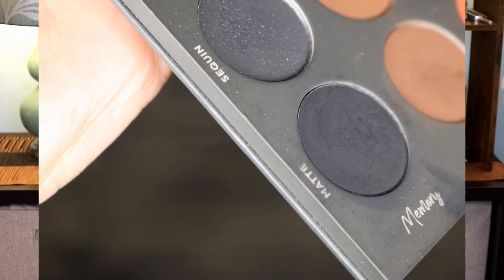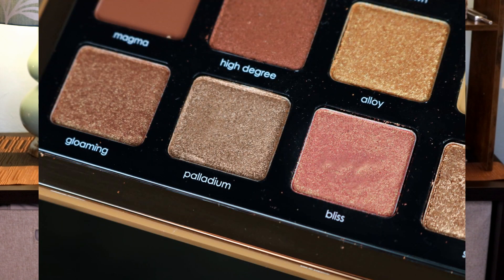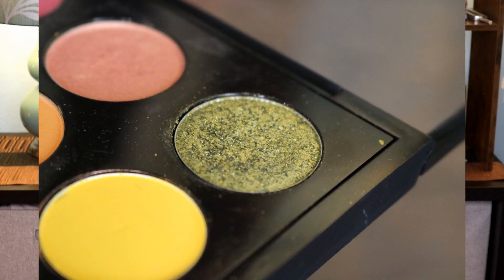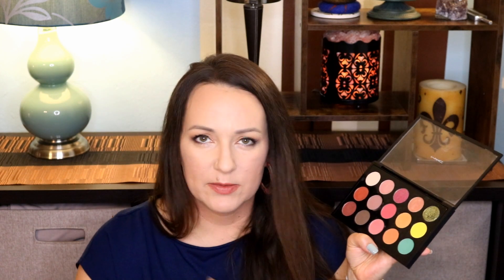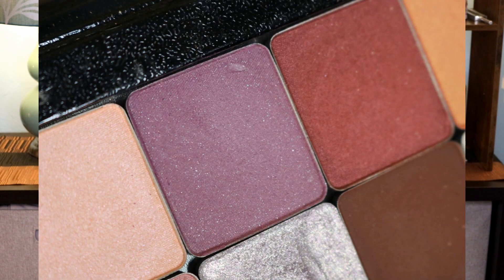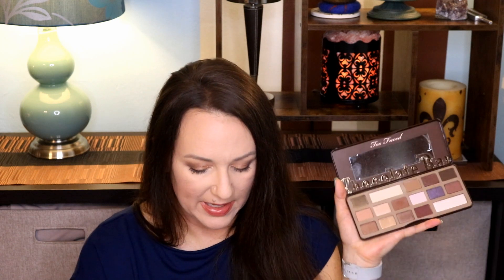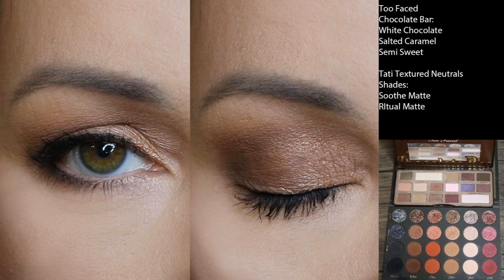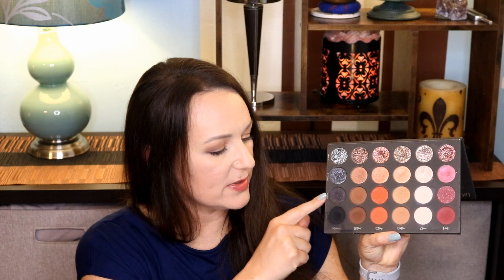Pan those Eyeshadows 2022 | July Update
An update and Intro for the Pan Those Eyeshadows Project that I was inspired to do from Alejandra Lissette. I will be focusing on the rotating selection of eyeshadows  and palettes for Pan Those Eyeshadows.

Products Mentioned.
MAC Joie de Glitz
Natasha Denona Bliss
Inglot AMC 72
KVD Lazarus
Tati Poet Matte
Tati Story Matte

Goals:
Juvias Place Douce: Tarte - 30 Uses
Juvias Place The Douce Tart - 30 uses
Viseart 07 #8 Deep Grey - Pan
Tati Memory Matte - 30 Uses
Too Faced White Chocolate - 30 Uses
Declutter:

Youtube Music: The Rising, Aakash Gandhi